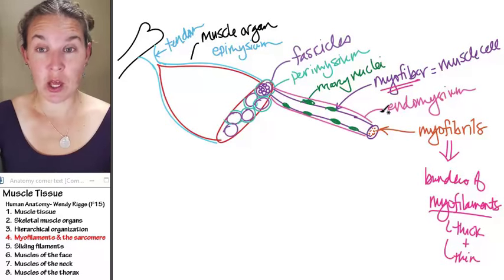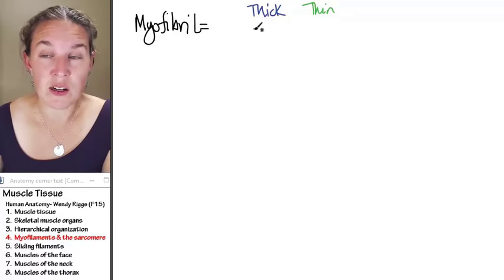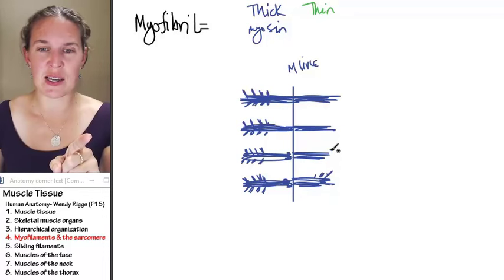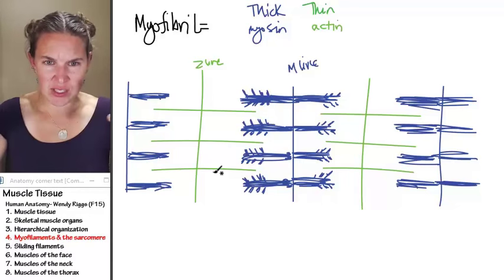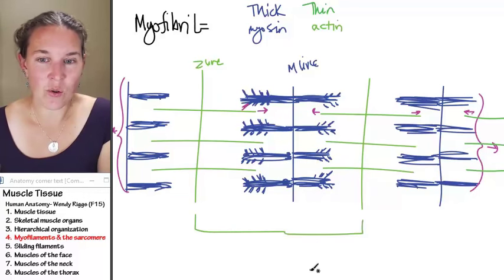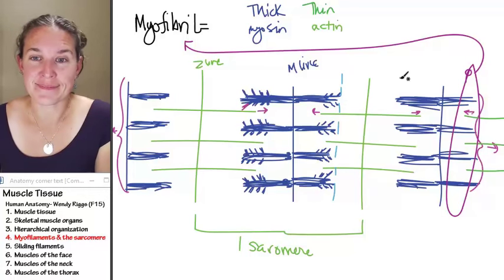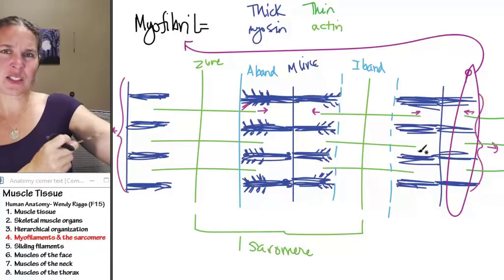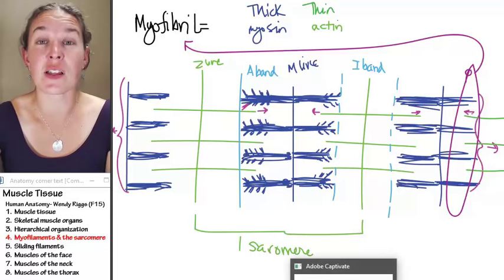Muscle 4- Myofilments and sacromeres